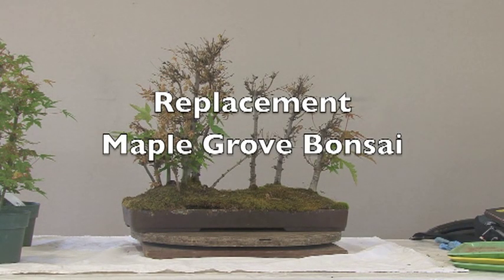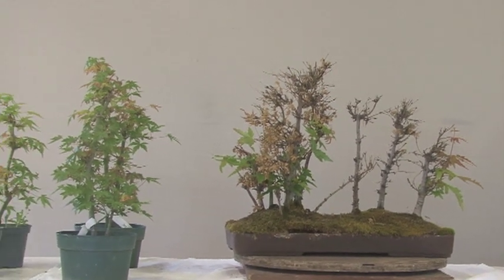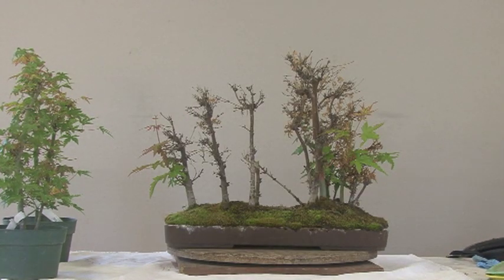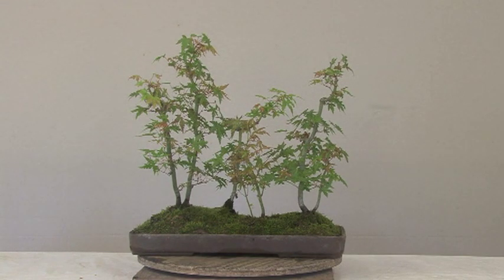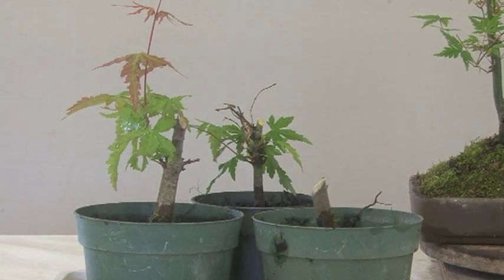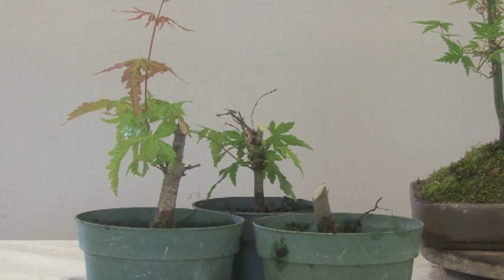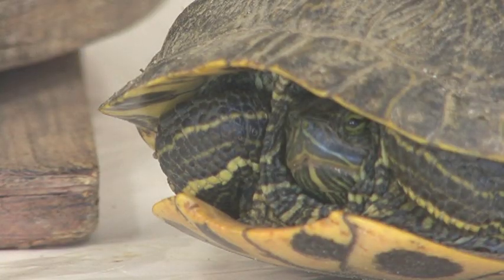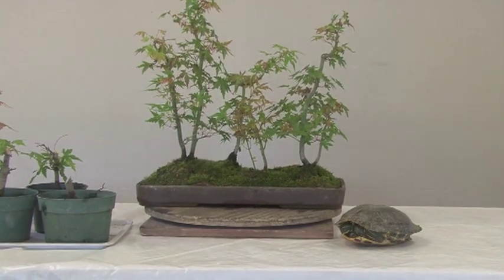REPLACEMENT MAPLE GROVE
Gentleman with a sad, dead  Maple grove.  A new one created!